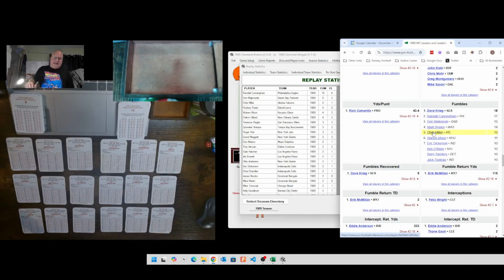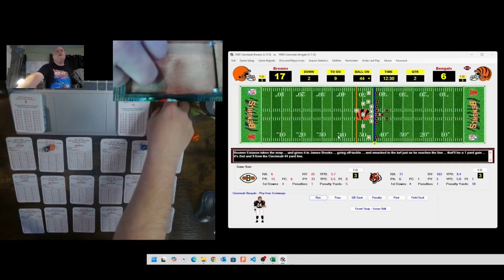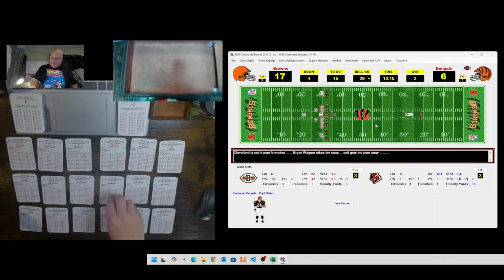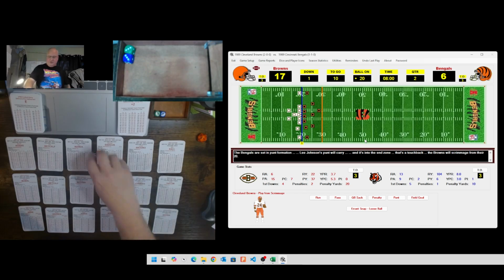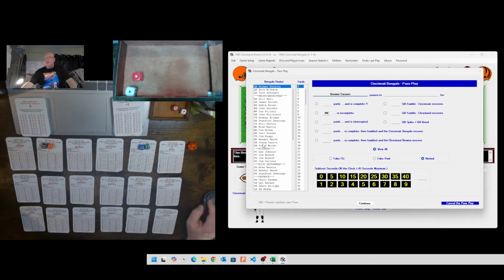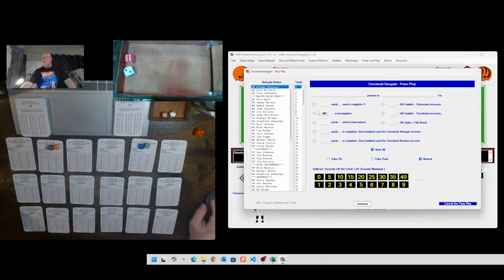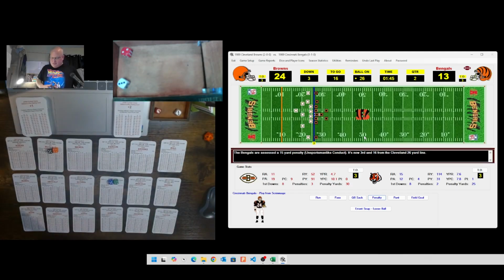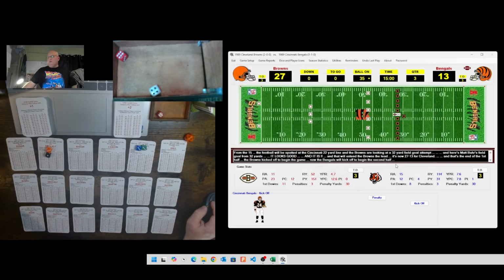Video #136 - Eliminating Fumbles, but Sadly Not Punts.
In this video, I'm using APBA Football to play the second quarter of a 1989 week 3 Monday Night game between the Browns and Bengals.

I've also made some changes to lessen the fumbles. Let me know what you think of what I did.

Also, do you like to read Science Fiction or how about Murder Mystery? Good News! I've written books in both genres.